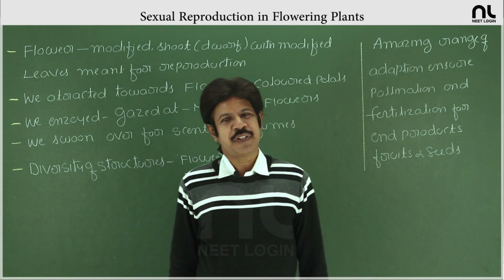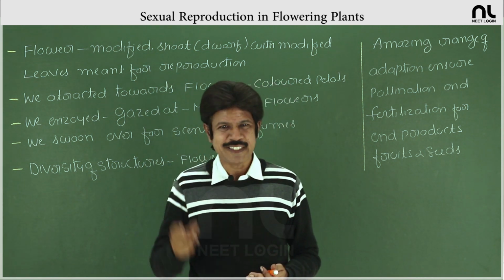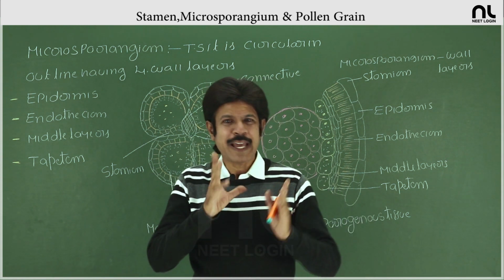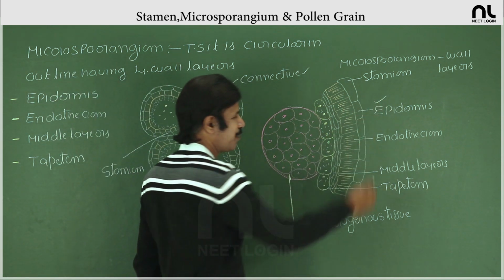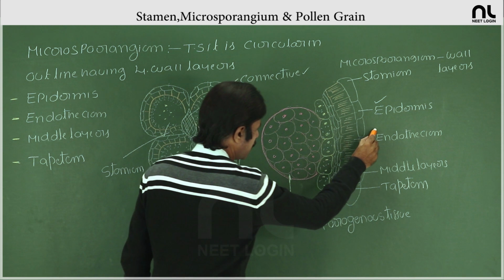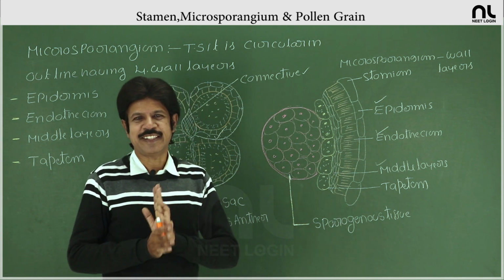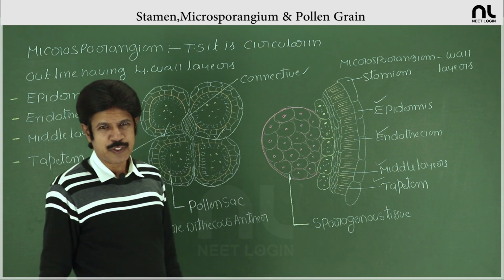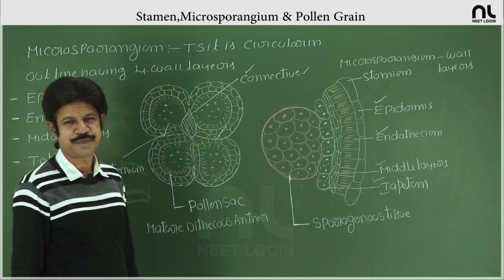Flowering Plants | Microsporangium | 12 Class | Botany |NEET 2020 | NEETLOGIN | SRK sir